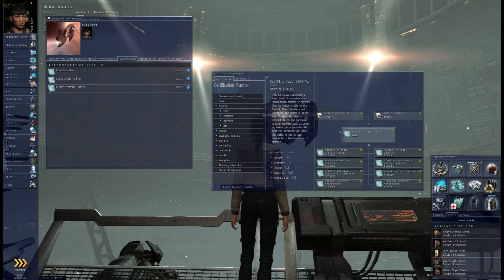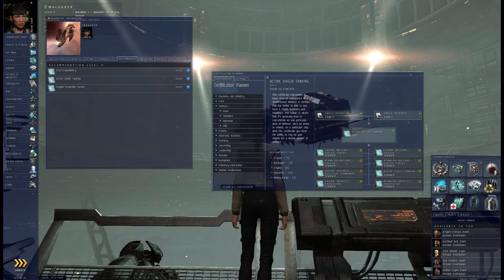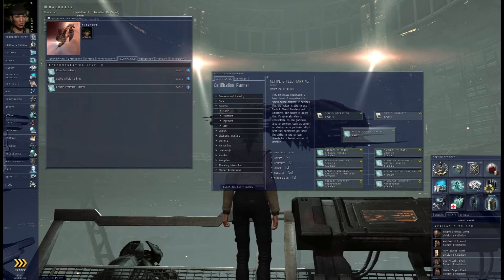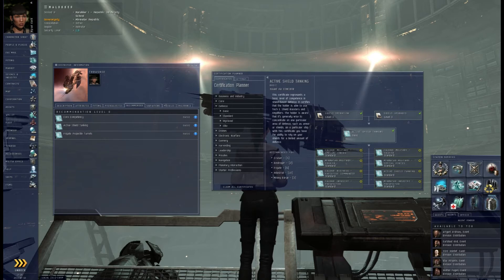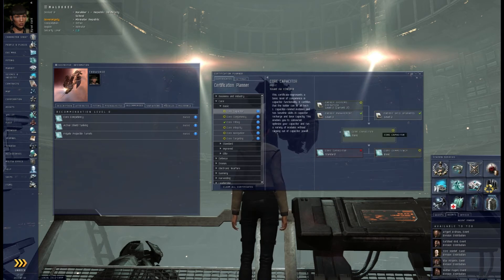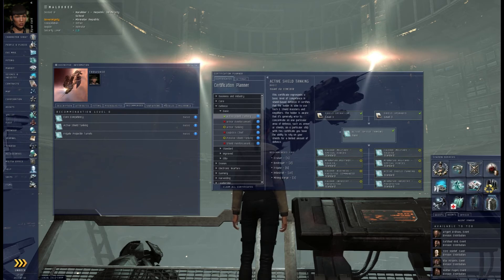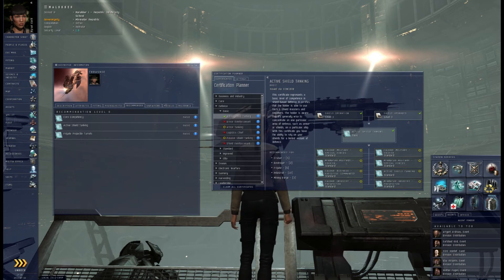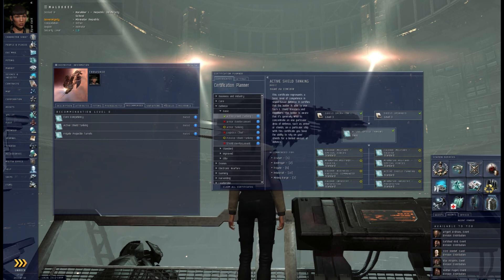Tyme Plays: EVE Online ~ Certificates: Guide for skills?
I finished the Advanced Tutorial series. Only one video upcoming from there - where they send me on a task that ensures my ship is blown up. o_O In this video, I learn about certificates. I wanted to show other potential new players there is some help in game to learn about fittings.

Thank you for supporting the channel by watching the videos, liking and sharing them. It allows me to do what I love. I would not be able to do it without you! Thank you!!!